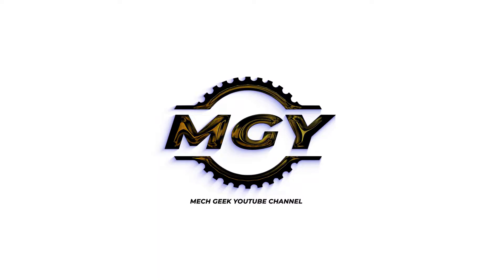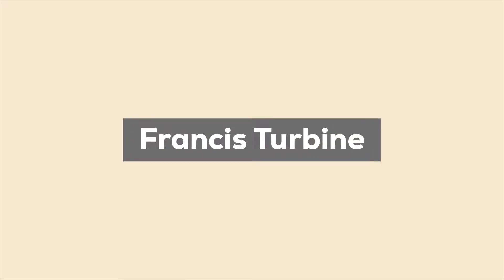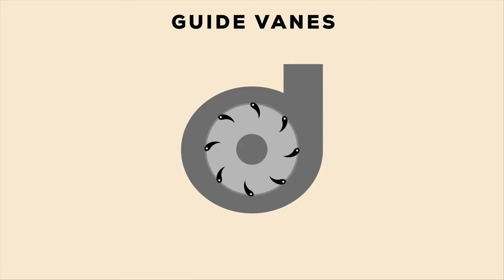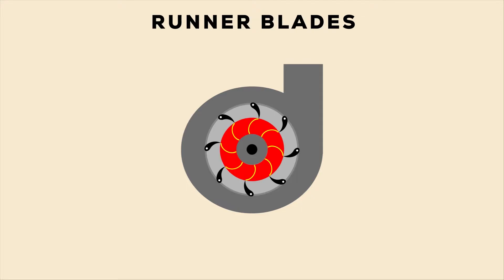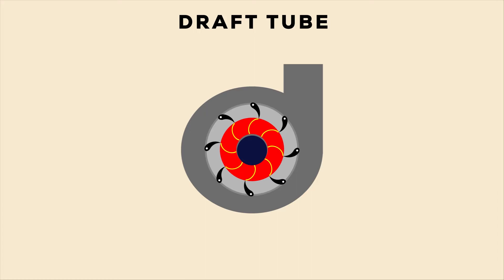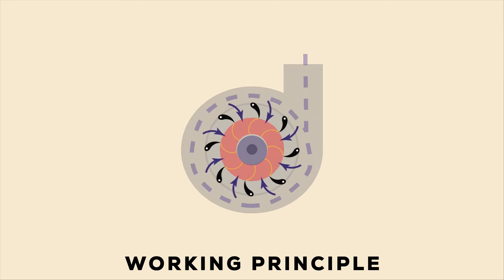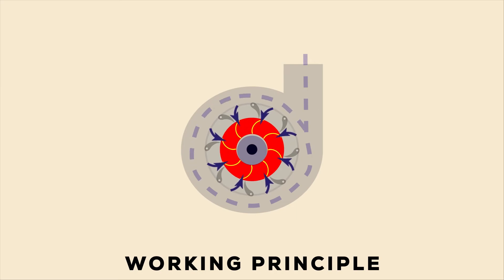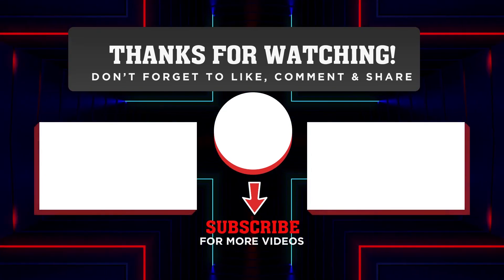Francis Turbine Explained || Mech Geeks YouTube Channel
Here is the video about Francis Turbine explained with animation.